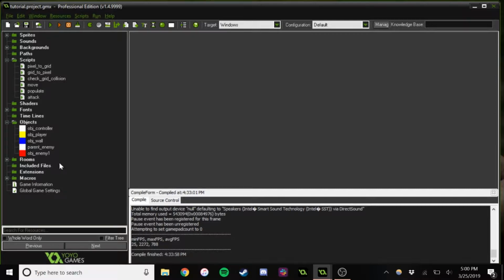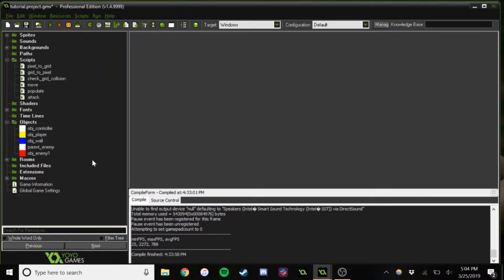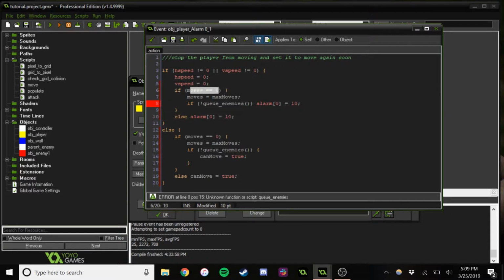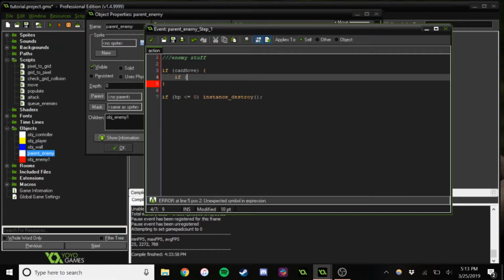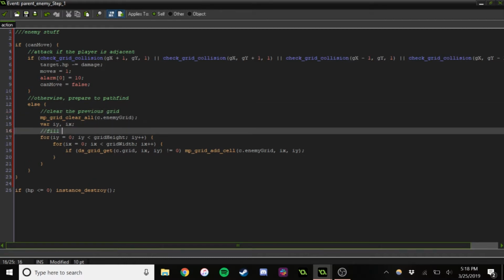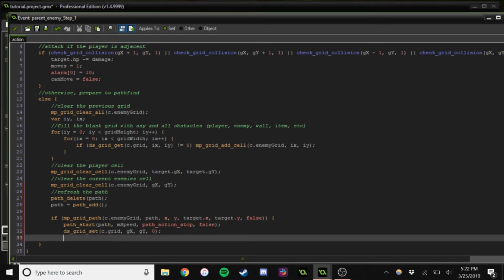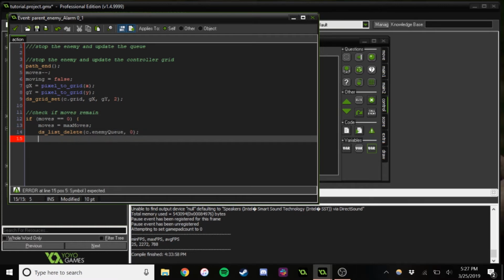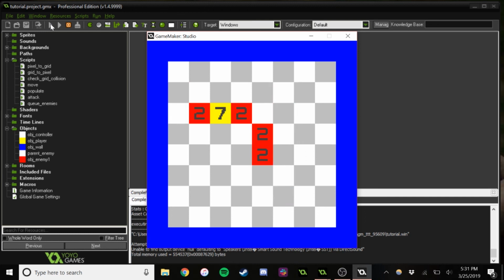Roguelike Engine - GameMaker: Studio Tutorial Part 4/5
Squares fight back